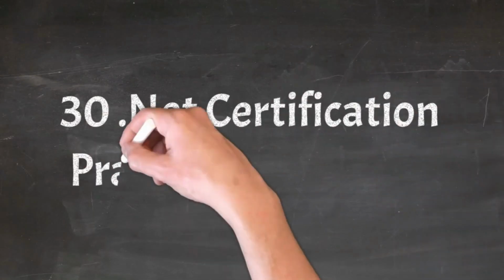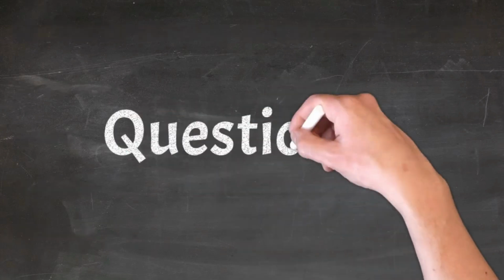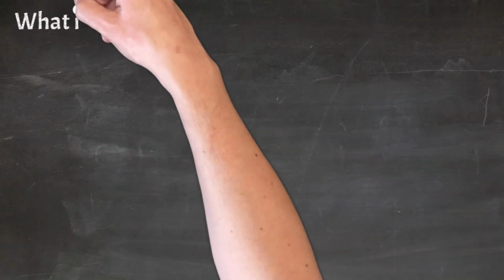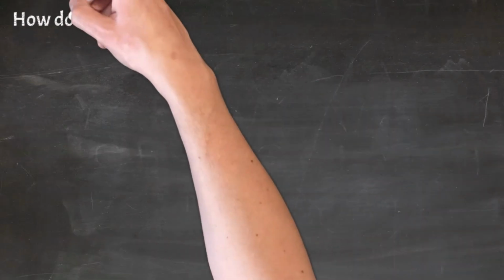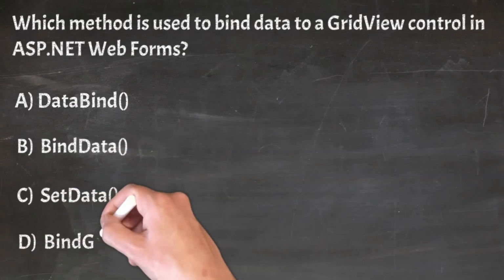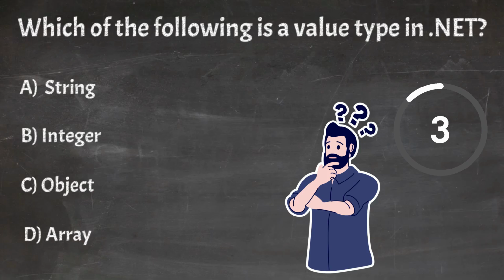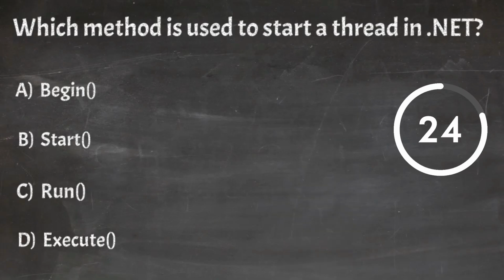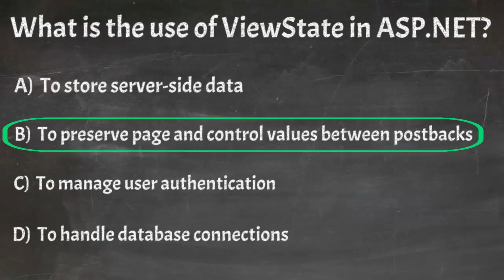"30 .NET Certification Practice Questions - Test Your Skills Before the Real Exam!"🪨 🪵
Ready to ace your .NET certification exam? 🎯 Put your knowledge to the test with these 30 carefully crafted practice questions covering the most important topics you'll encounter on your certification journey!
🔥 What's Covered:
✔️C# fundamentals and advanced concepts
✔️ASP.NET Core development
✔️Entity Framework and data access
✔️Dependency injection and middleware
✔️Security and authentication
✔️Performance optimization
✔️Testing and debugging
✔️Web APIs and MVC patterns
📚 Perfect for:
✅ Microsoft Certified: Azure Developer Associate
✅ Microsoft Certified: .NET Developer
✅ Anyone preparing for .NET interviews
✅ Developers wanting to validate their skills

💡 Study Tips:
• Pause the video to think through each question
• Take notes on topics you struggle with
• Review the explanations even for questions you got right
• Practice hands-on coding alongside these questions
🚀 Boost Your Career: .NET certification can significantly increase your earning potential and open doors to exciting opportunities in enterprise development, cloud solutions, and modern web applications.

⏱️ Timestamps:
00:00 30 dot.net Certification Practice Questions
00:13 1. What is the primary function of ASP.NET in web development?
01:00 2. Which language is primarily used for ASP.NET web application development?
01:32 3. ASP.NET applications can be hosted on which of the following?
02:03 4. Which of the following is NOT a feature of ASP.NET?
02:36 5. What does the 'ASP' in ASP.NET stand for? & So On.